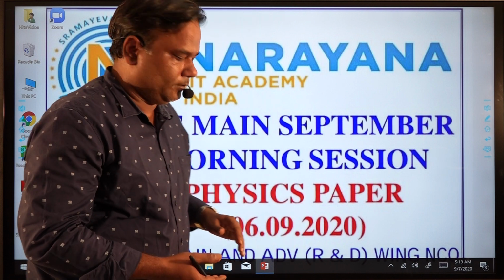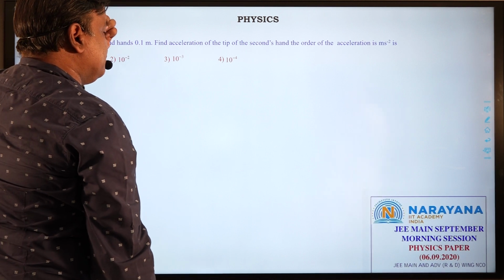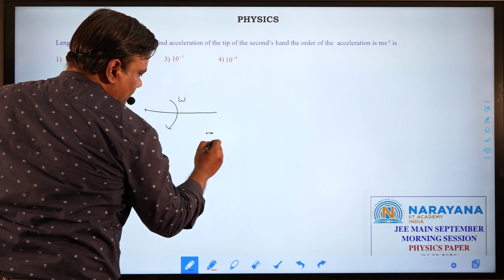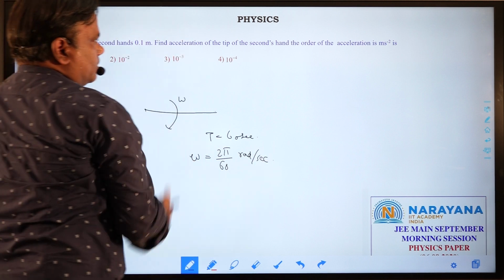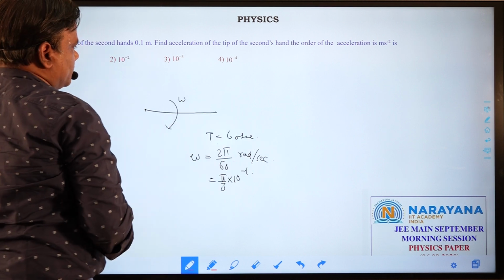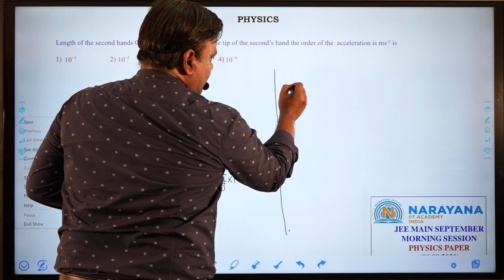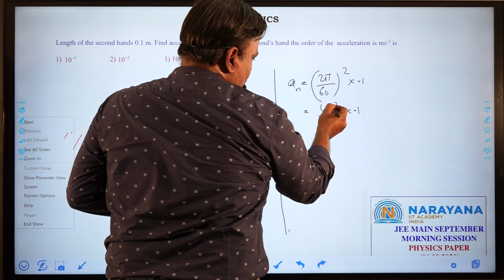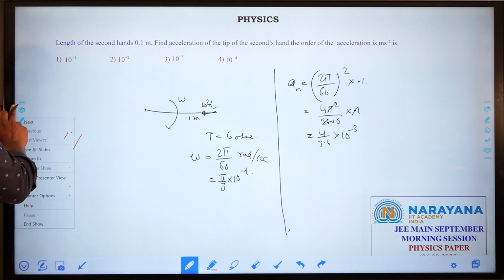JEE MAIN SEPTEMBER MORNING SESSION PHYSICS PAPER 6-9-2020